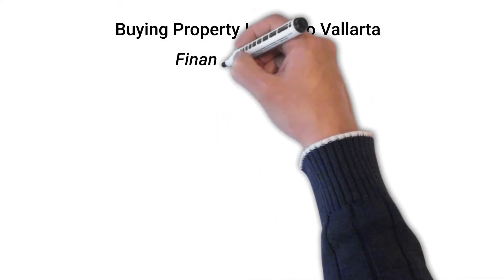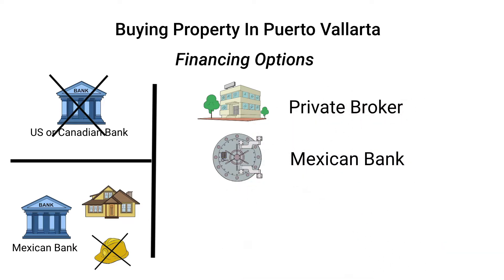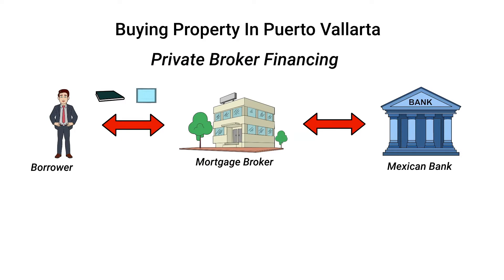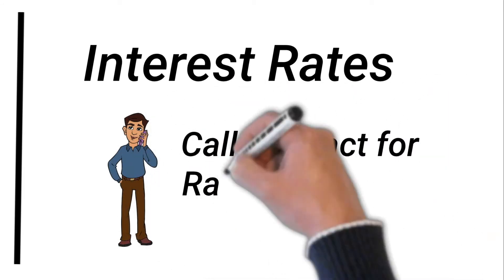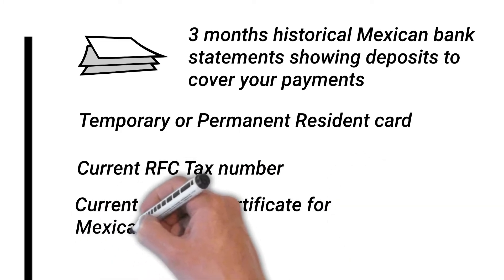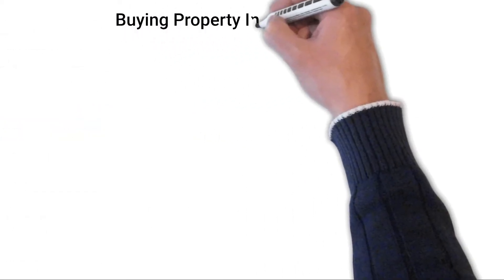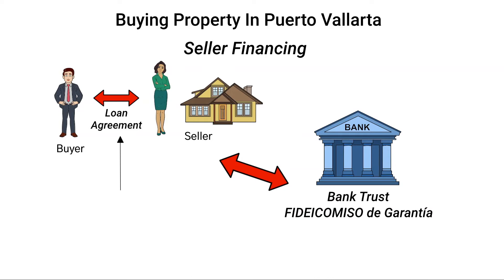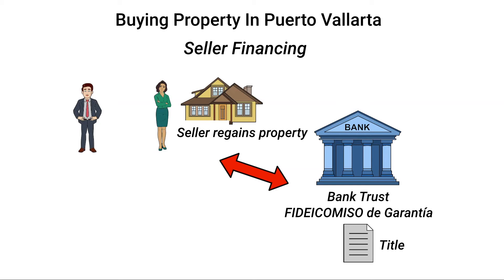Vacation Home Financing Available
Buying a home in Puerto Vallarta - Financing Options
For more details or to contact Gary: